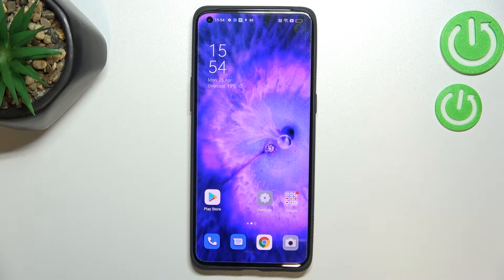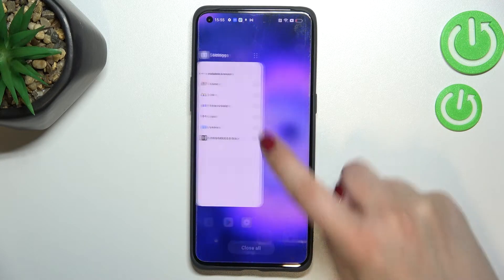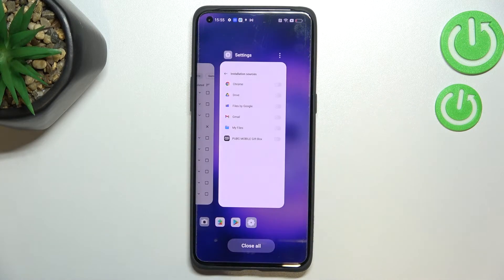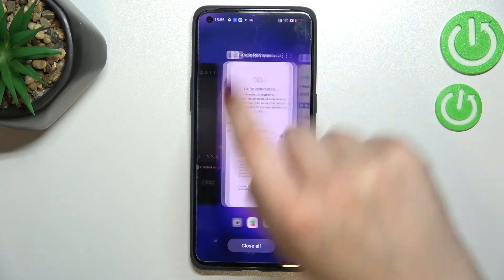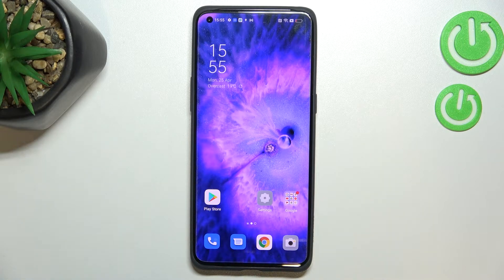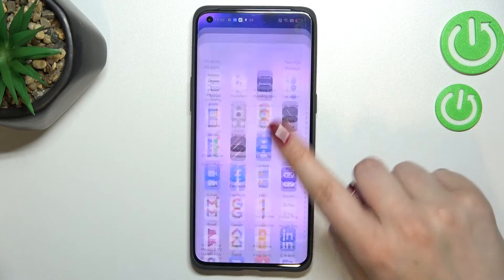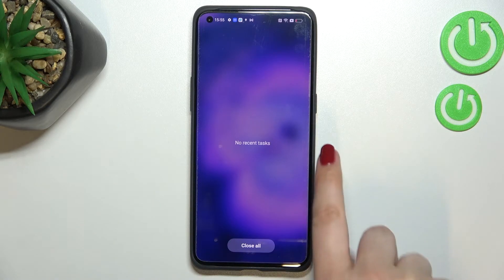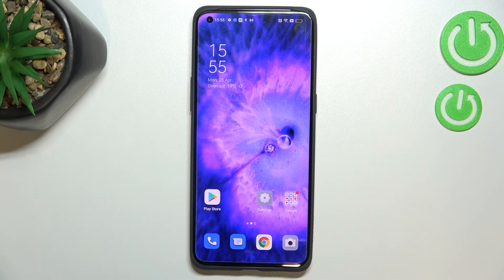How to Turn Off Running Apps on OPPO Find X5 Pro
Learn more information about OPPO Find X5 Pro:
In this video, we are going to show how you can turn off all the apps that are currently active and running on your OPPO Find X5 Pro smartphone. Thus, we are gladly inviting you to view our tutorial and find out how it is possible to close all active apps you have in the recent section on OPPO Find X5 Pro on your device. Enjoy!

How to disable running apps on OPPO Find X5 Pro? How to close all running apps on OPPO Find X5 Pro? How to terminate all running apps on OPPO Find X5 Pro?